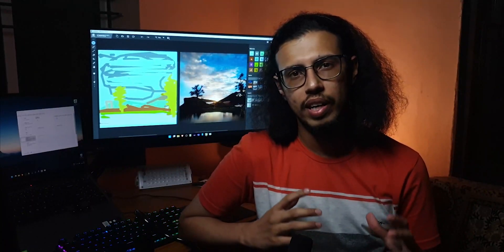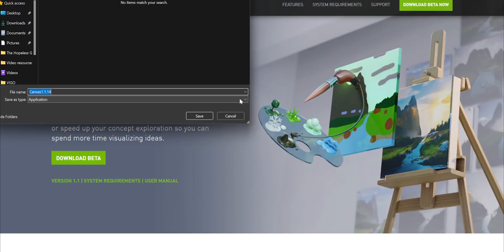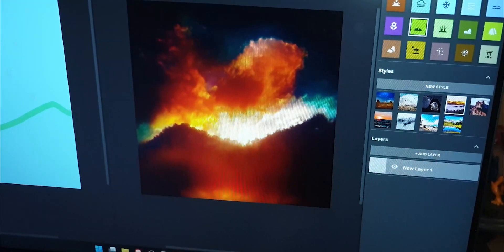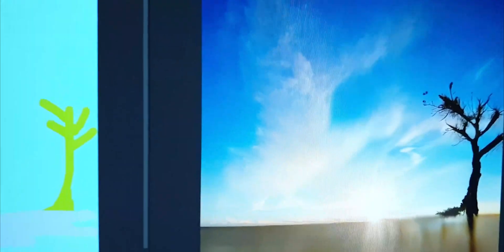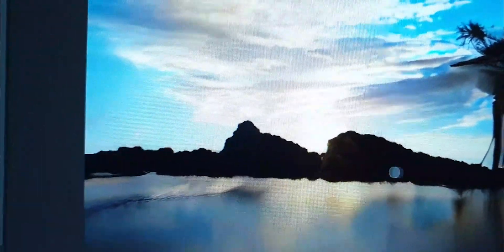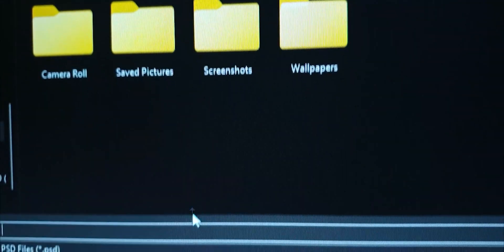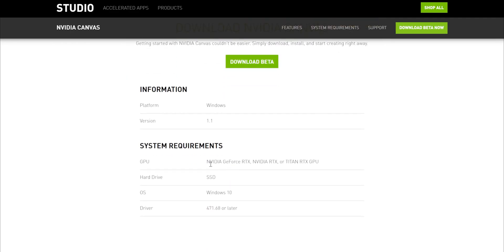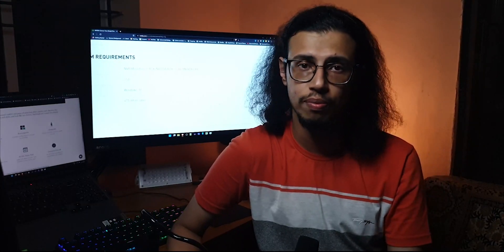NVIDIA Canvas - An INCREDIBLE AI Drawing Software!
NVIDIA Canvas is a software drawing tool that converts your simple brushstrokes into realistic landscape images in real-time!

The Video Gear I use:
1. Camera: (Galaxy note 8/9 on pro video mode)
2. Wide-angle Lens
3. Primary Tripod
4. Flexible Tripod
5. Main Video Light
6. Background RGB Light
7. Light holder
8. Microphone
9a. Mic holder arm
9b. Secondary Mic holder
10. USB Ring Light
Cheers!